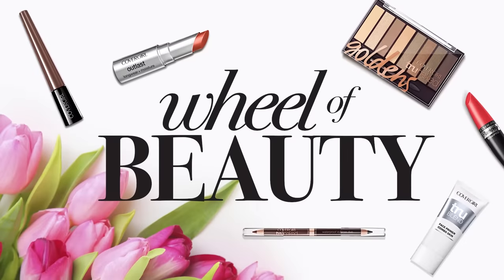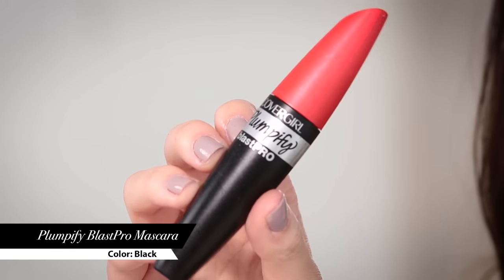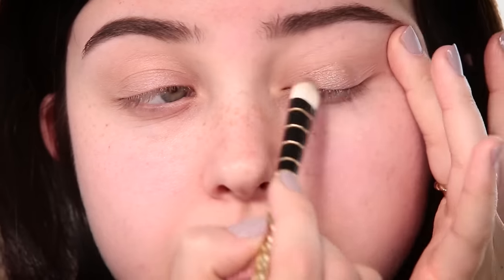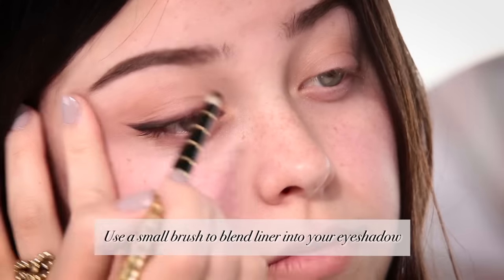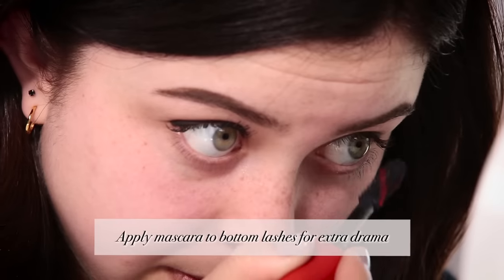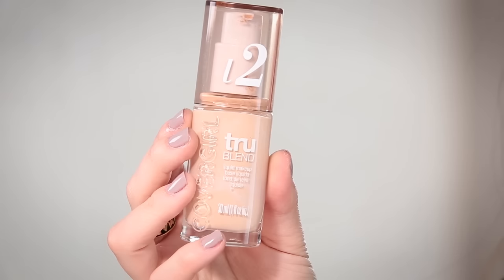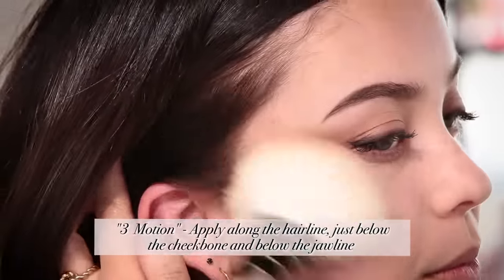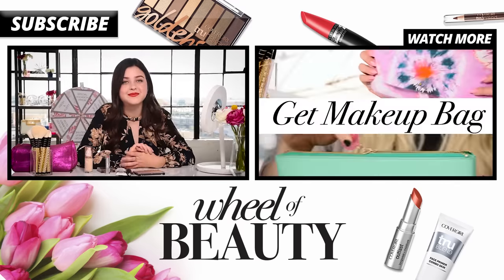EASY PROM MAKEUP! | Wheel Of Beauty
Lindsey has some makeup tricks just in time for prom! What is your go-to glam look?
FLIRTY SPRING MAKEUP WITH 5 ITEMS!
ASPYN OVARD'S RED CARPET GLAM MAKEUP!

Products used in this video:
truBlend Primer
truBlend Liquid Foundation
truBlend Bronzer
truNaked Waterproof Eyeliner Duo in Mocha/Ebony
Plumpify Mascara
Outlast Lipstick

→ follow AwesomenessTV! ←